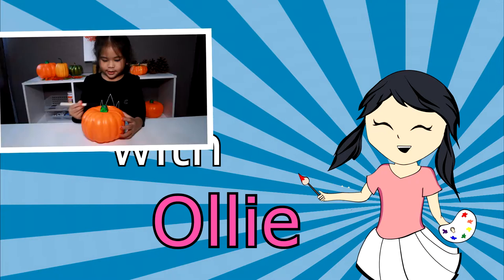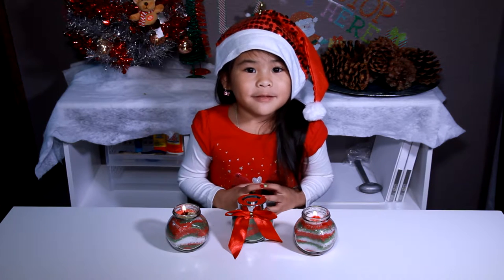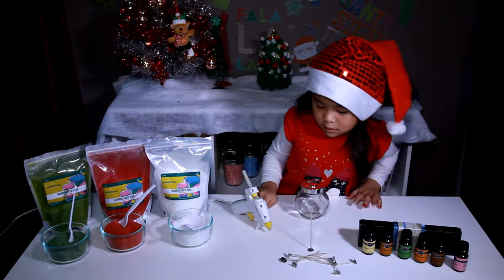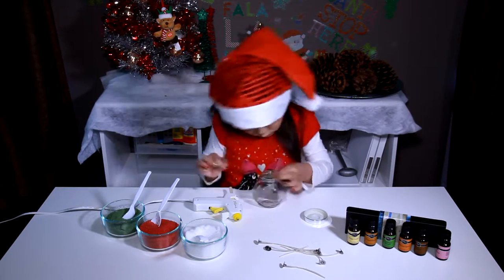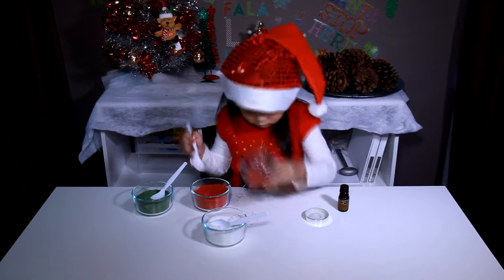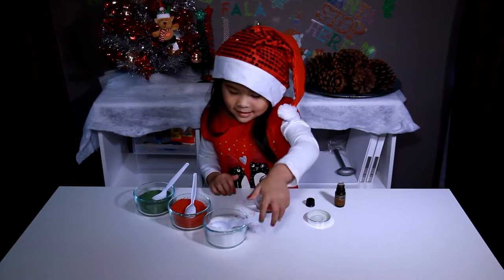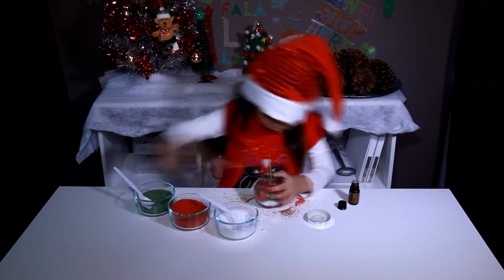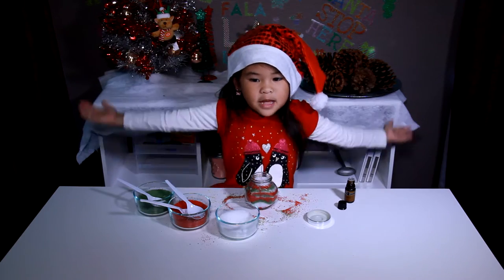DIY Ornament Candles | Day 5: 12 DIYs of Christmas | Great Gift Idea!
For Day 5, I made these awesome DIY Ornament Candles! You can make them in any scent or even more than 1 scent in the jar! They would make perfect presents for your parents, teachers, or anyone who loves candles. I'm going to make one for my mom, who are you going to make one for?

♡ Ollie